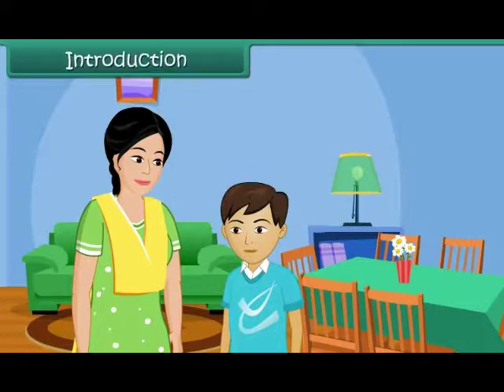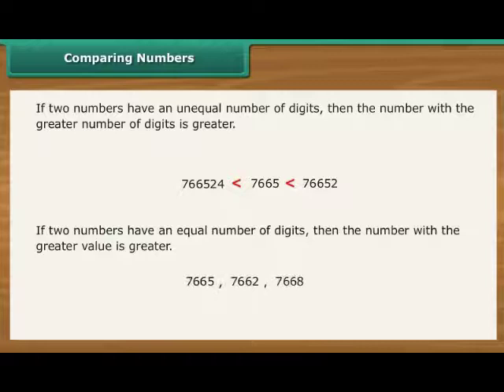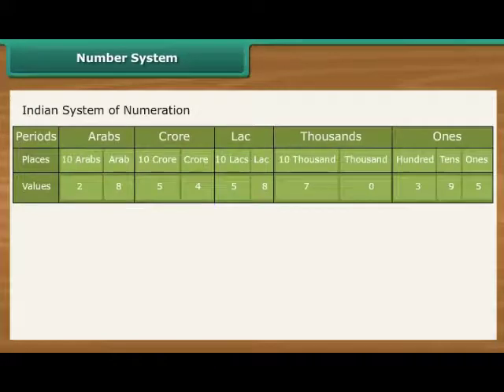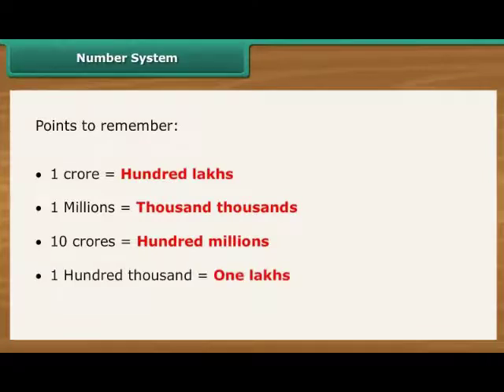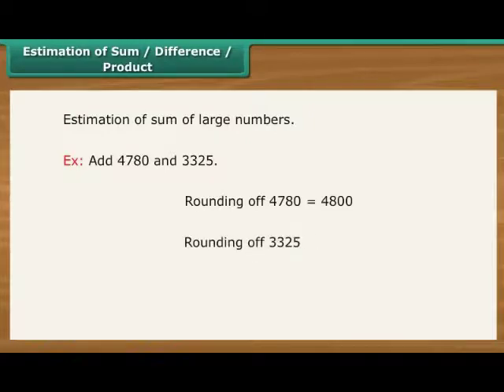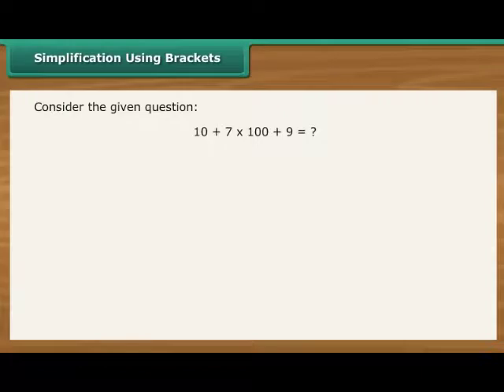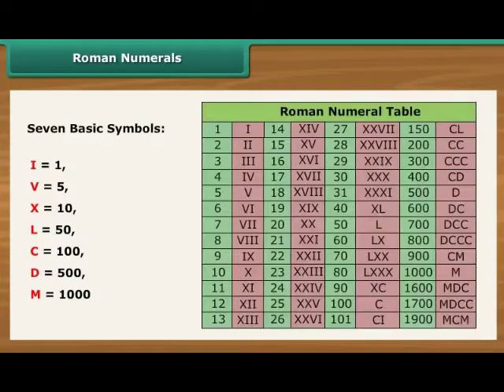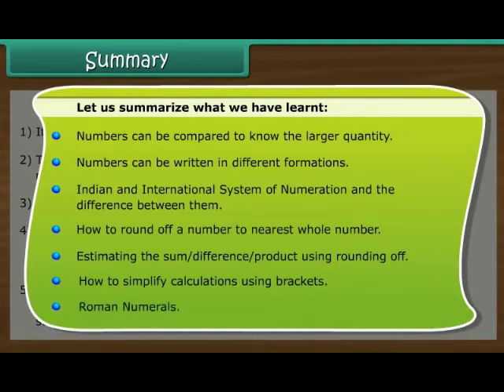1 Knowing Our Numbers